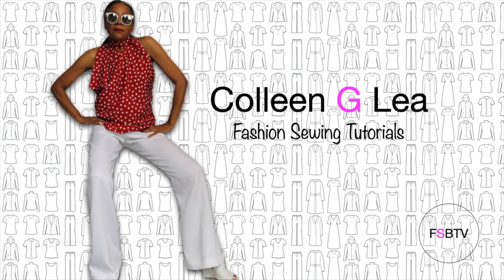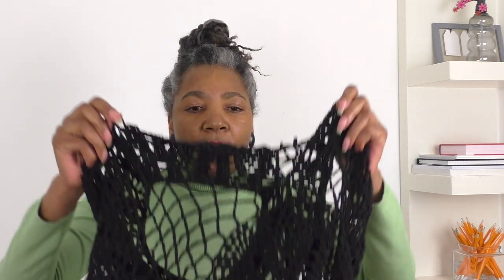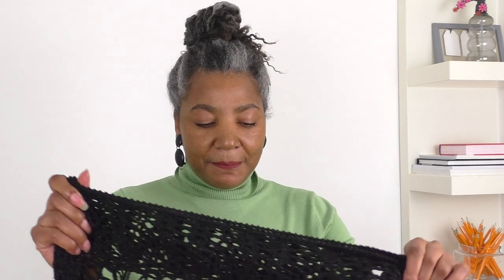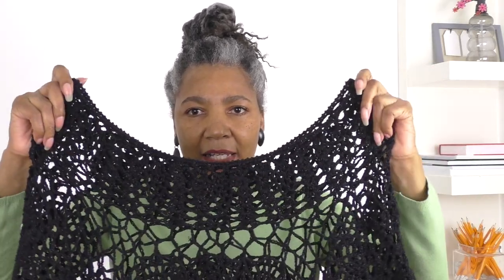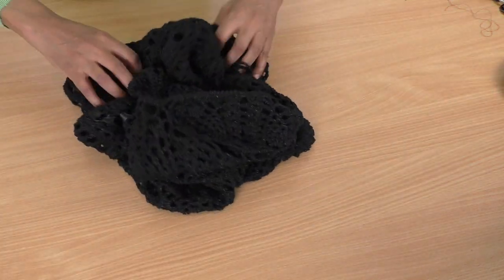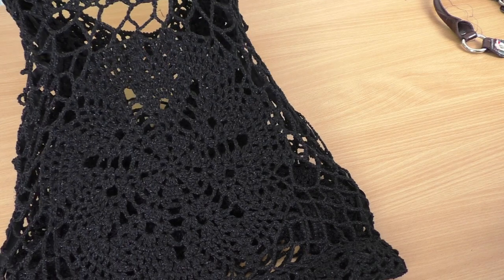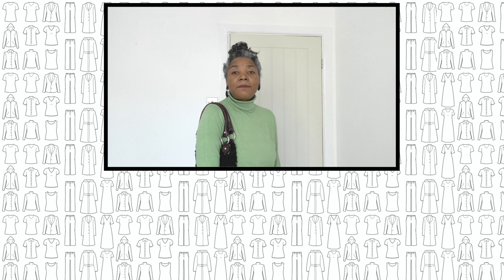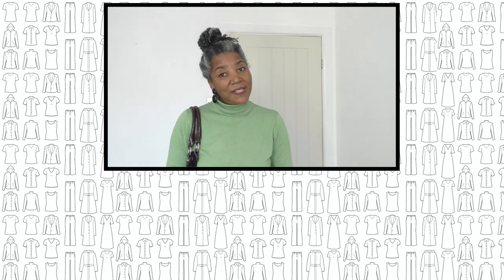Recycle a Top into a Tote Bag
Colleen G Lea is demonstrating how to alter a crocheted top into a cute long functional bag.